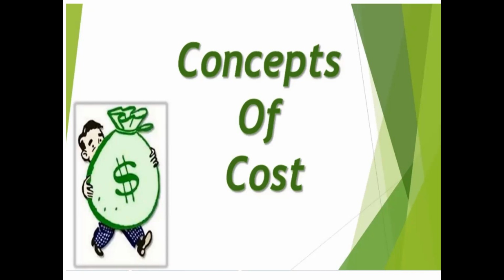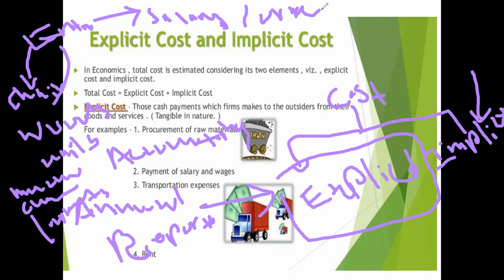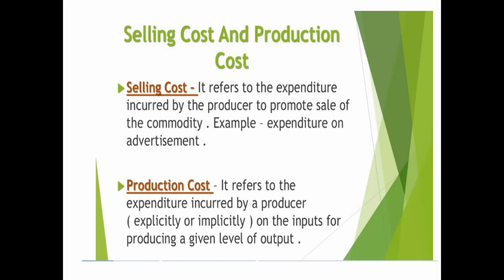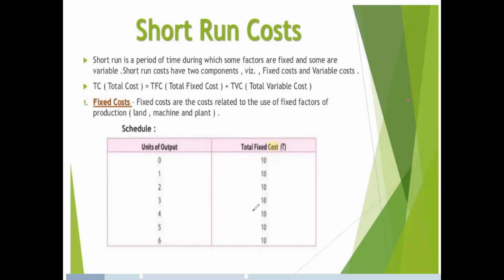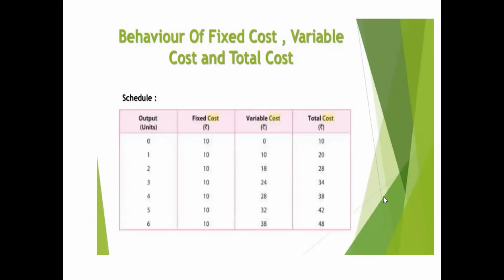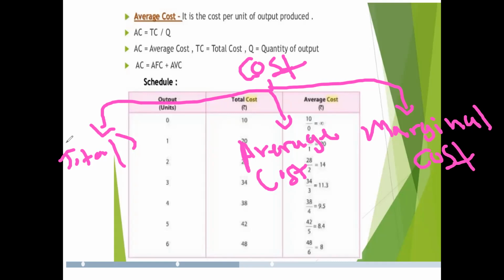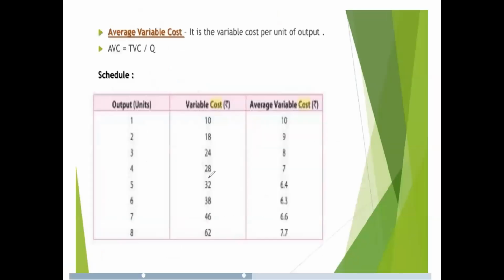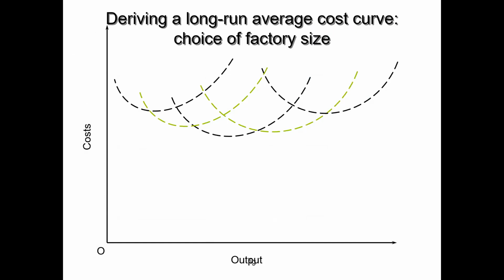BMGT 18065 zoom Video 08 (2024) - 2026 (Lecture) - 2026 English Medium